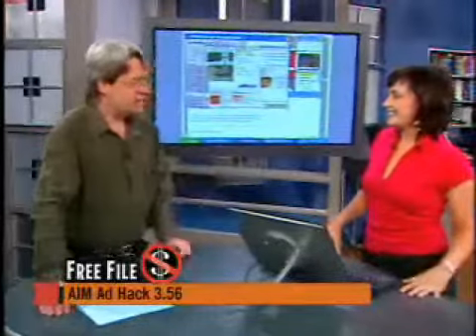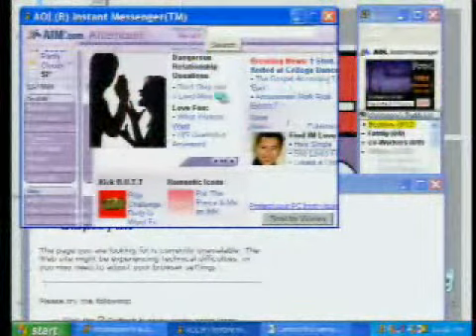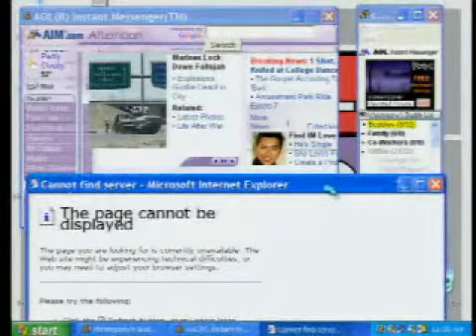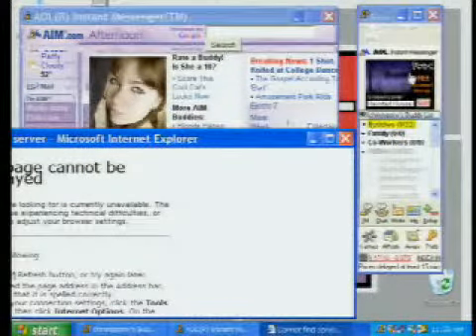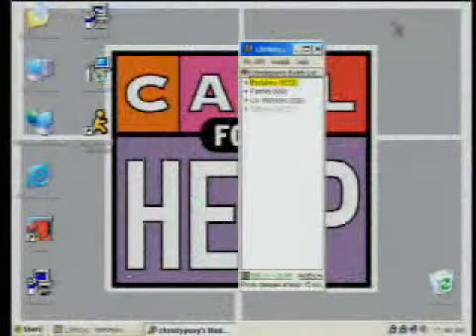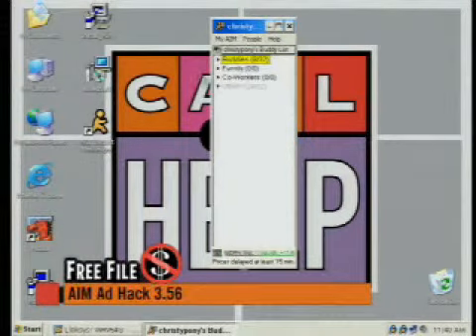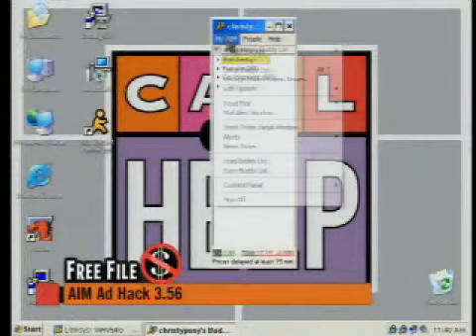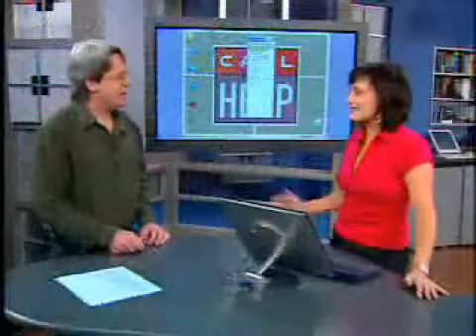Call For Help - Free File: AIM Ad Hack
Cat shows how you can get rid of the ads on AIM with a free file called AIM Ad Hack. Keep your instant messaging from becoming a drag with dumb, outdated ads. Originally aired April 6, 2004 on TechTV.